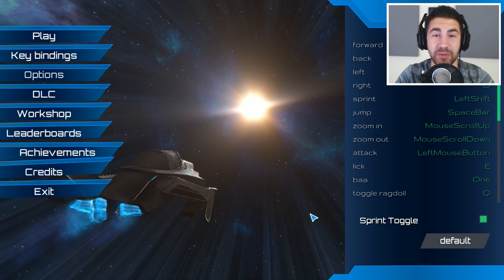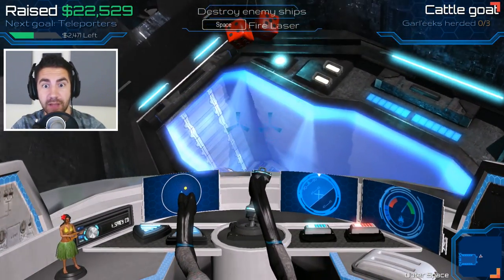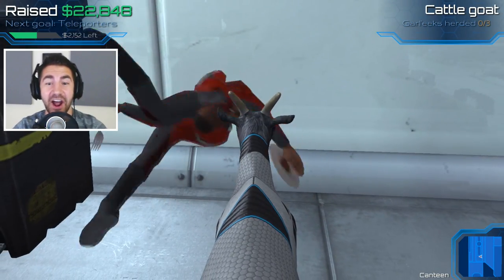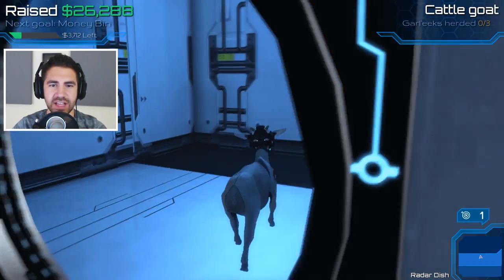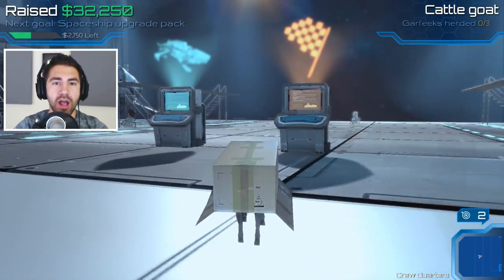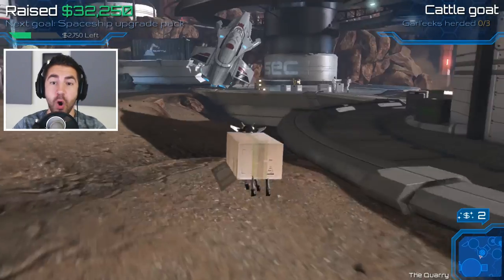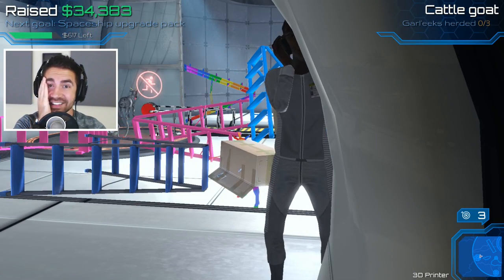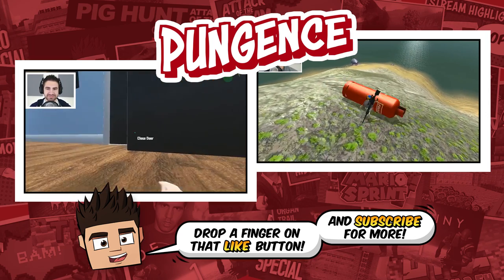EXPLORING THE SPACESHIP CARRIER - Goat Simulator Waste of Space DLC - Part 3 | Pungence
Goat Simulator Waste of Space DLC Gameplay! Exploring the spaceship carrier! Goat Simulator is all about exploring and interacting with an open world as a goat! Goat Simulator Waste of Space allows you to do that with brand new quests, vehicles, and more!

Description by the developers, Coffee Stain Studios: Goat Simulator is the latest in goat simulation technology, bringing next-gen goat simulation to YOU. You no longer have to fantasize about being a goat, your dreams have finally come true! WASD to write history.

Gameplay-wise, Goat Simulator is all about causing as much destruction as you possibly can as a goat. It has been compared to an old-school skating game, except instead of being a skater, you're a goat, and instead of doing tricks, you wreck stuff. Destroy things with style, such as doing a backflip while headbutting a bucket through a window, and you'll earn even more points! Or you could just give Steam Workshop a spin and create your own goats, levels, missions, and more! When it comes to goats, not even the sky is the limit, as you can probably just bug through it and crash the game.
In-game physics that bug out all the time
Seriously look at that goat's neck
You can be a goat

Goat Simulator Waste of Space description by its developers: Goat simulation is finally leaving the planet where it was once conceived to explore the endless possibilities of space (Though we only had time to explore some of them)

You no longer have to fantasize about colonizing space as a simulated goat. Your dreams have finally come true!

Key features

Visit space today or get old waiting for that other space game that you already paid for
Crowdfund a space colony and get other people to pay for it and do all the work!
Endless space full of planets to visit. but seriously it would take forever to go there so why bother
There is one planet nearby though. Go to that one
Fly and shoot stuff in space, because nobody makes games about flying and shooting in space anymore
Learn how to be a real bridge commander like that spock dude from mars or whatever
The biggest map in goat simulator history, filled to the brim with exclusive content. I know PR. Hire me Valve!
No crew member will be left unromanced

I hope you guys enjoyed this Goat Simulator Waste of Space gameplay! You're awesome! :D

Vine: Pungence
Periscope: Pungence